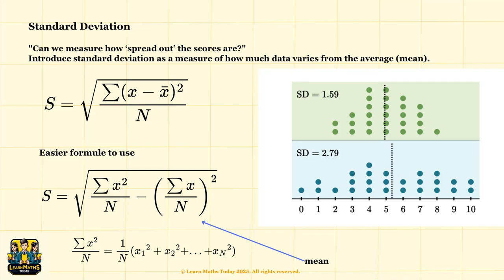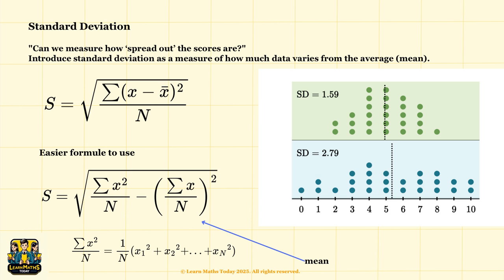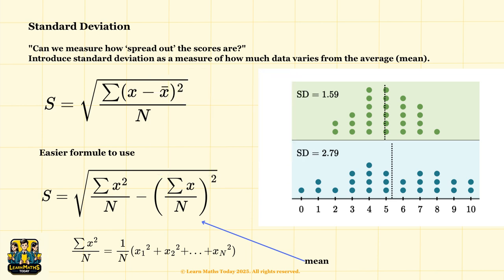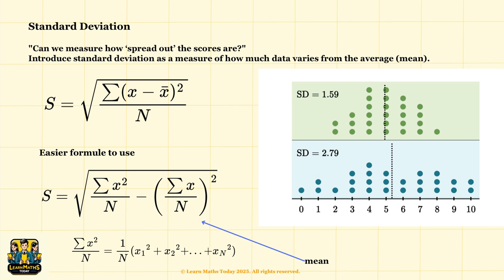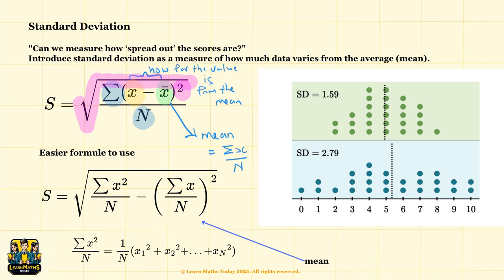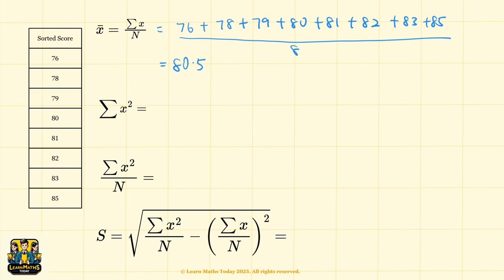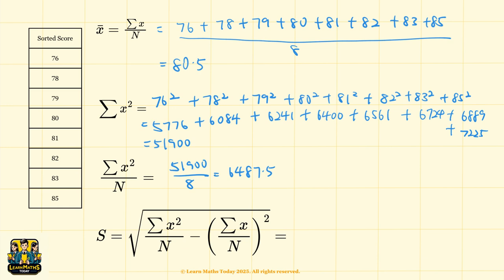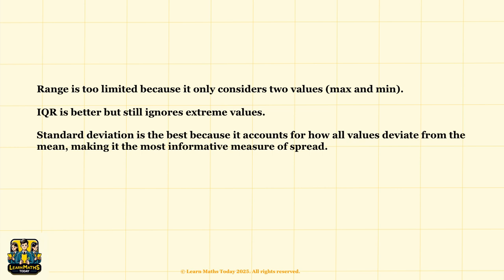Standard Deviation for Ungrouped Data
Welcome to this LearnMathsToday video, where we’ll break down the concept of Standard Deviation — one of the most important measures of spread in statistics.

In this lesson, we'll focus on ungrouped data, which simply means individual values, not grouped into intervals.

By the end of this video, you’ll know how to: ✅ Understand what standard deviation measures
✅ Use the formula step-by-step
✅ Calculate it with a real example
✅ And explain its importance — all aligned with the Singapore O Level Elementary Mathematics syllabus.